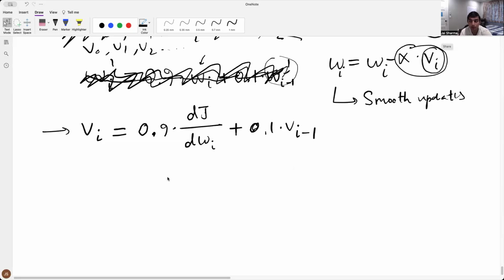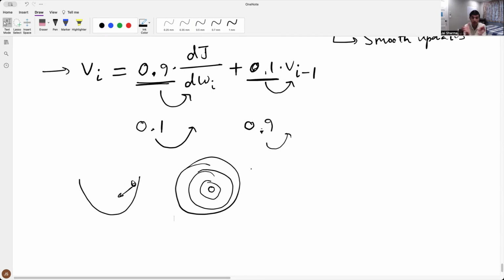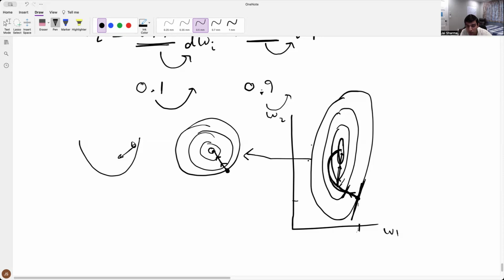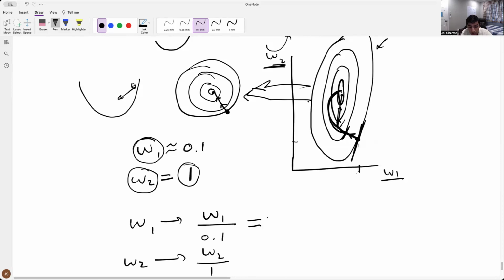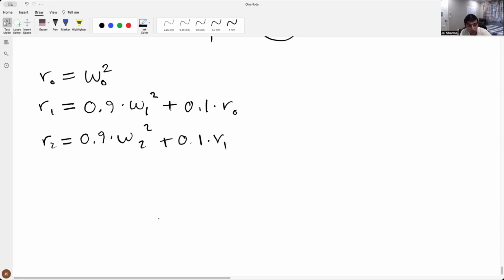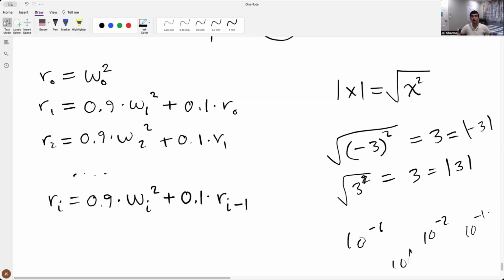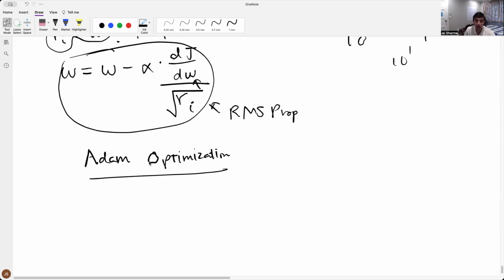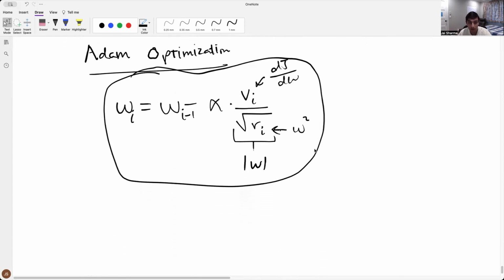Adam Optimization and RMSProp